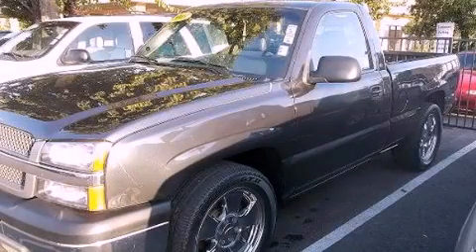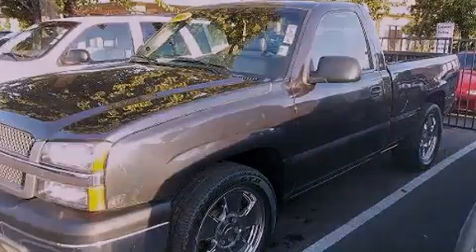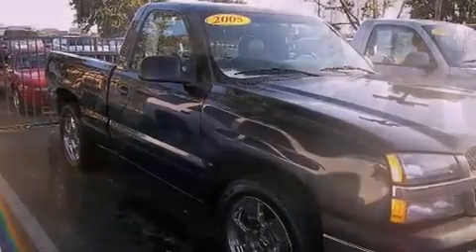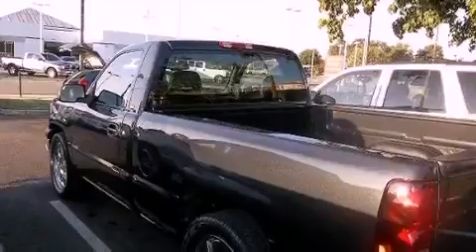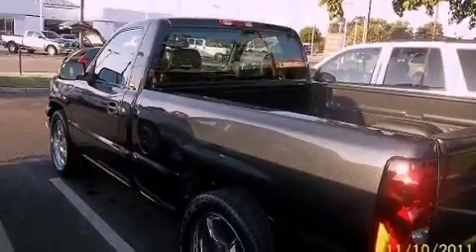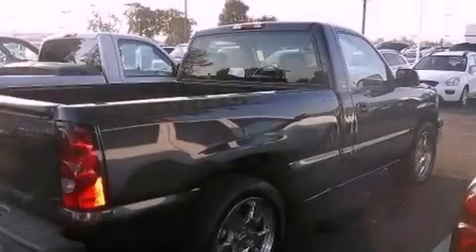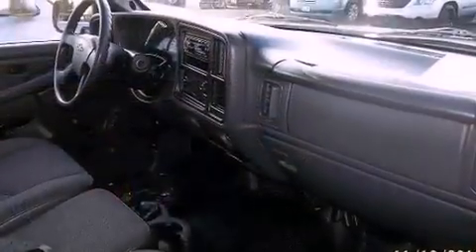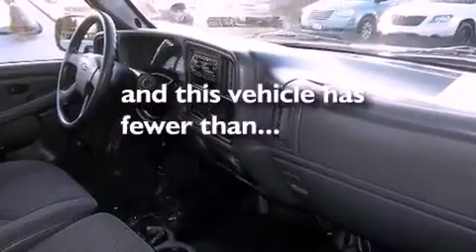Pre-Owned 2005 Chevrolet Silverado 1500 stockton CA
Year : 2005
 Make : Chevrolet
 Model : Silverado 1500
 Engine : v8 5.3 liter
 Trans . : automatic
 Exterior : black
 Miles : 48,638
 Interior : gray